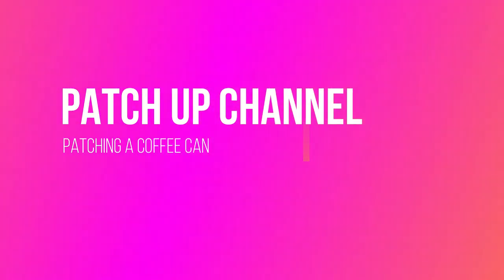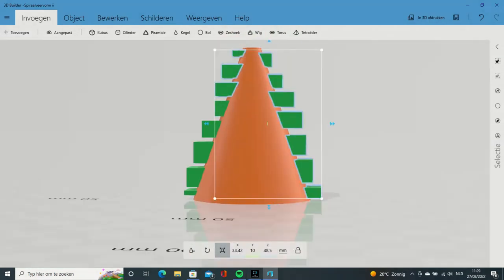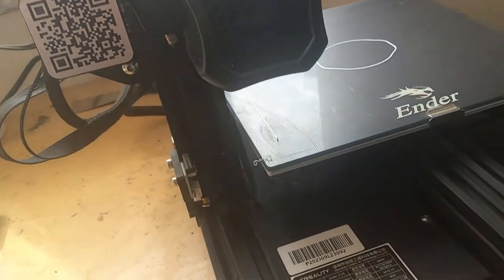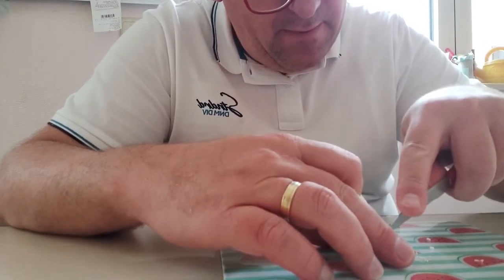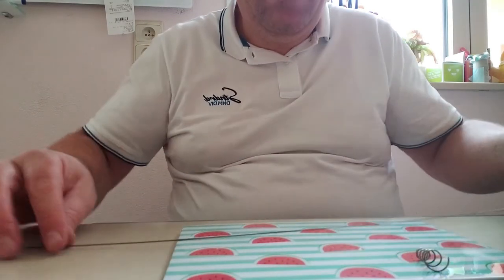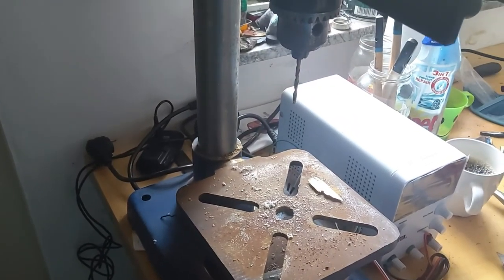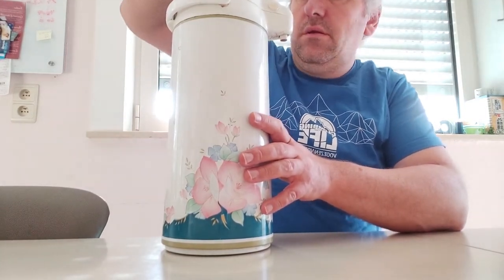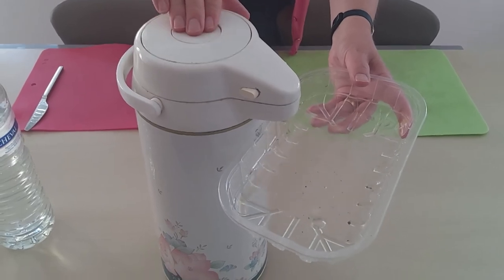Patch up channel - coffee can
In this video I am showing how a coffee can having an air bellow pump can be mended. More particularly, I am making a spare spiral spring for introduction in the bellow.